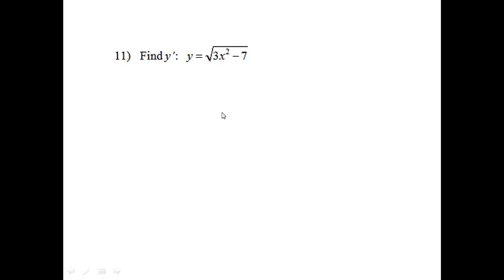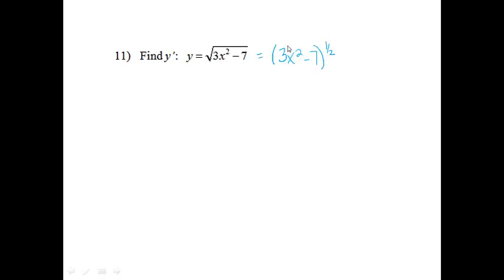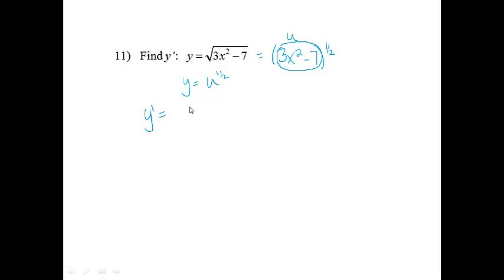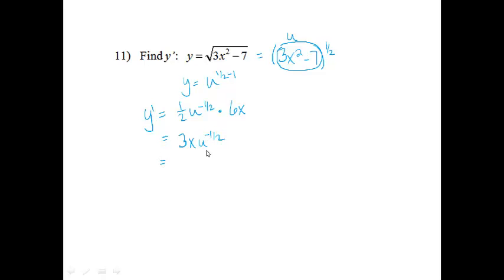Ch. 2 Practice Test #11